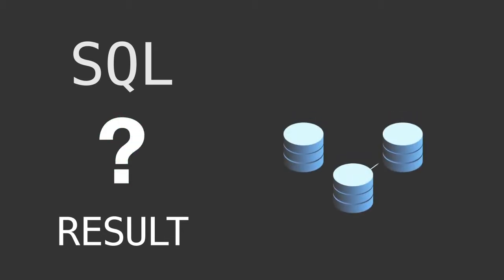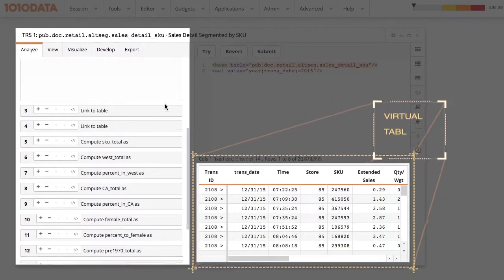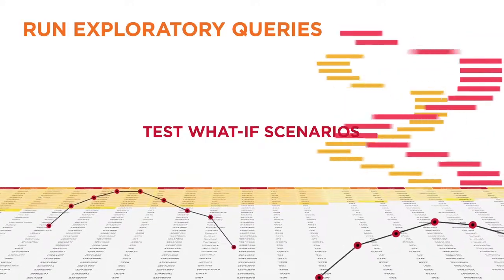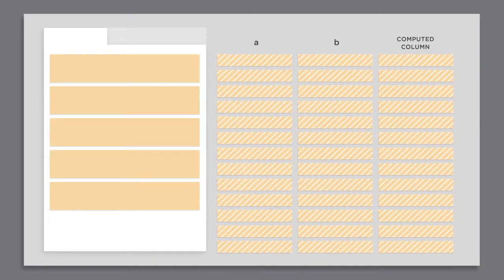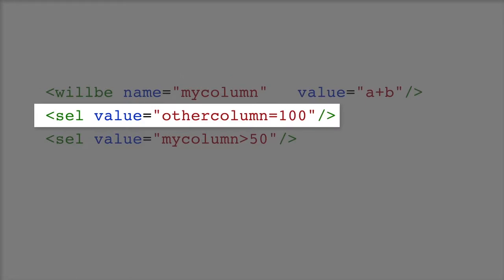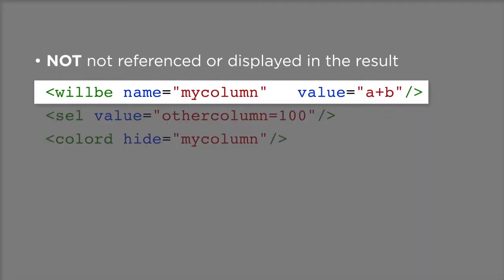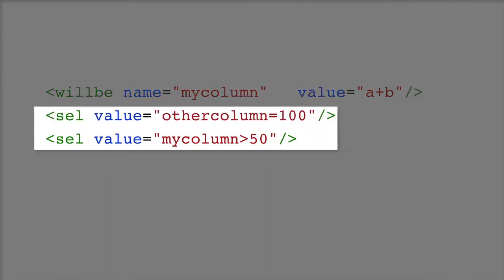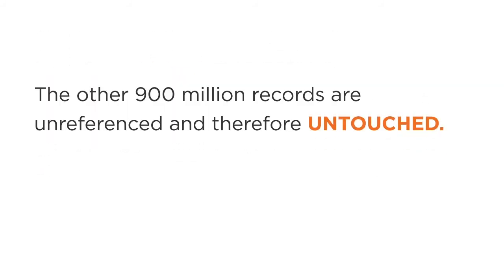6.1 - Introduction to the Transformational Query Language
This video covers the following:

Transformational Query Language
o Developer describes what to do to get the final result, not what it is
o Opposite of SQL-based systems
o Actions transform results of previous actions
o Expresses query step by step

Lazy Evaluation
o Willbe values not immediately calculated
o Colord statements
o Platform may defer calculations which do not impact the result